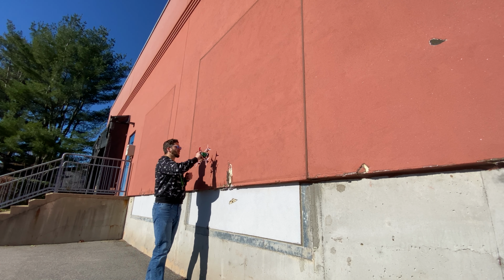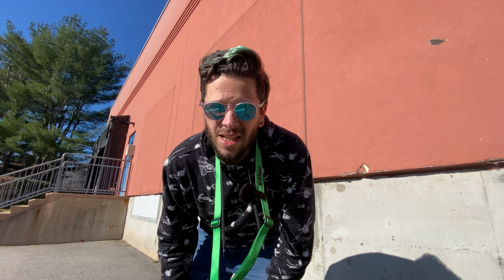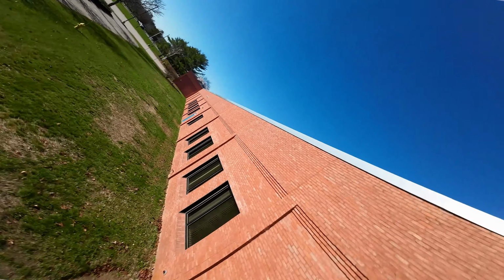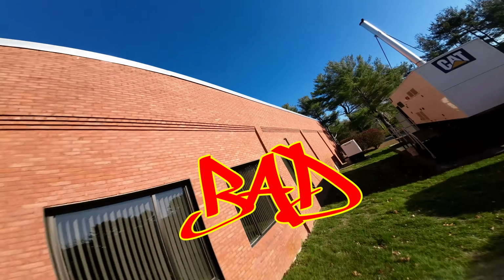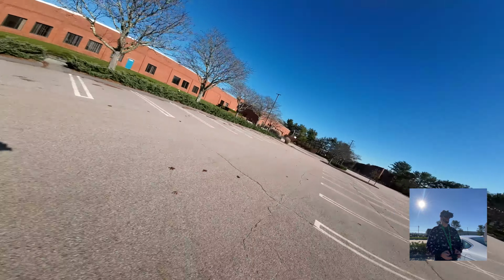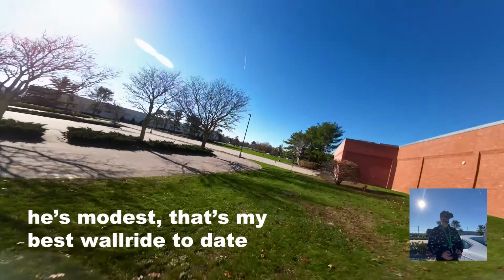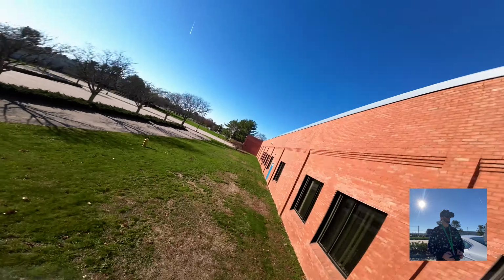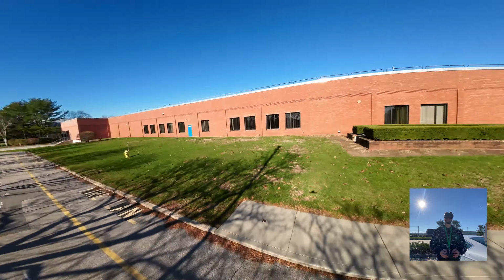Why the Wallride is the Best FPV Trick! Fpv Freestyle Tricks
0:00 - Introduction
1:56 - Narrated Flight
4:26 - “The Fine Print” by The Stupendium

Frames:
@AOS 5” V2

Radio:
@Radiomaster Zorro

Goggles:
@DJI V2

Motors:
@TBS Botgrinder v4

Props:
@Ethix P4 Candycanes

LiPos:
@CNHL Black 1300 MaH

Cameras:
@DJIGlobal Action 2